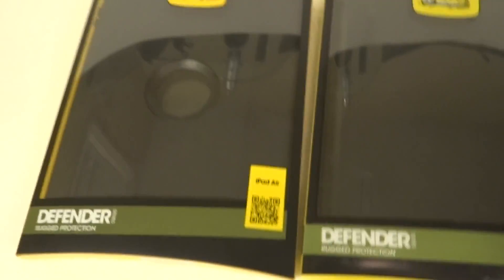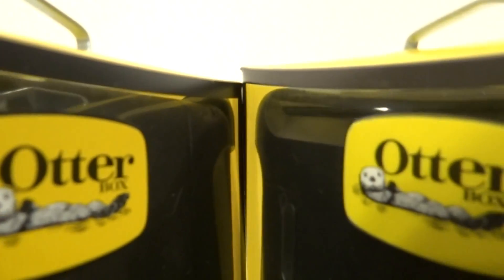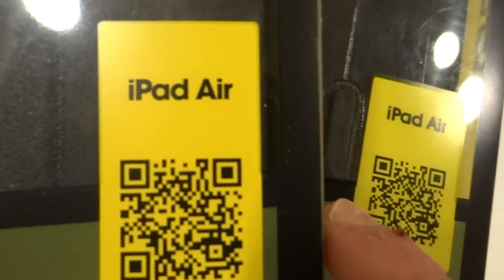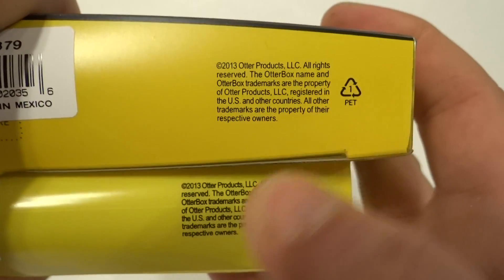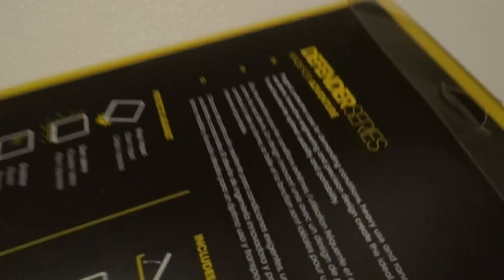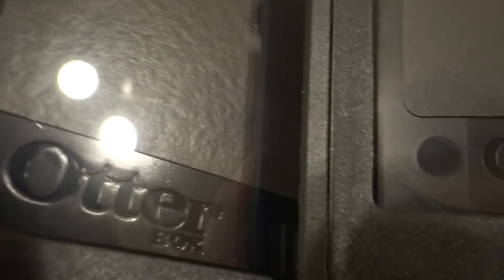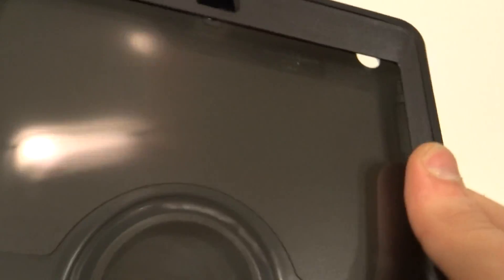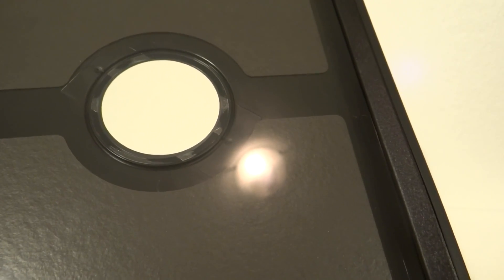How to tell if counterfeit: OtterBox Defender for iPad Air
Video showing the difference between a counterfeit OtterBox and a real one.

Video made by Kevin Hoda

Stigma Search offers Online Brand Protection, a service that removes counterfeit product listings online for your brand and any other listing that infringes on your intellectual property.